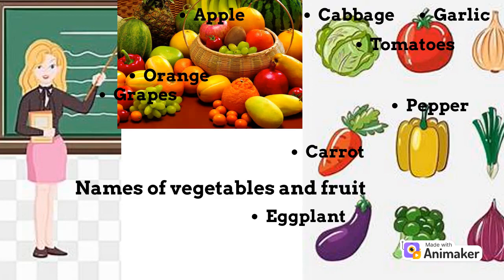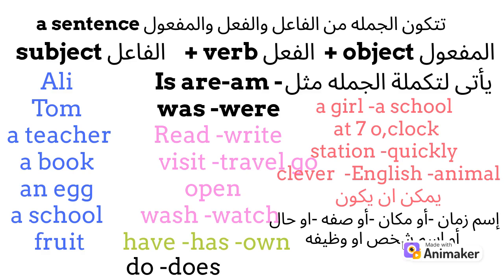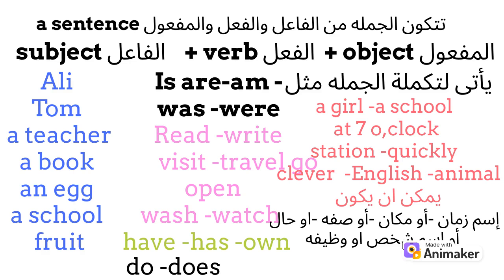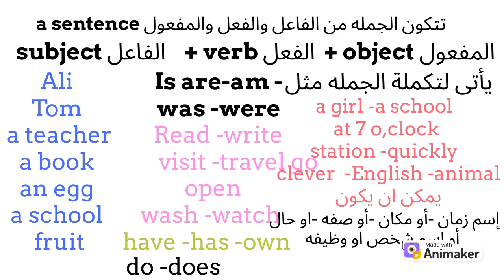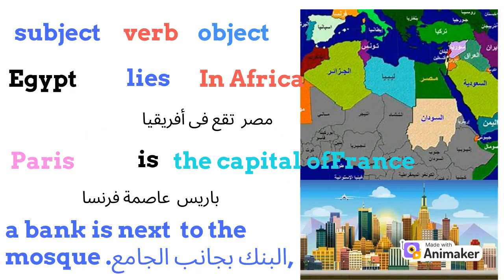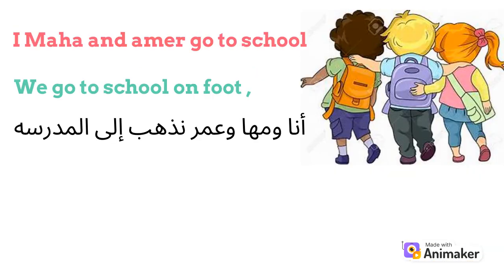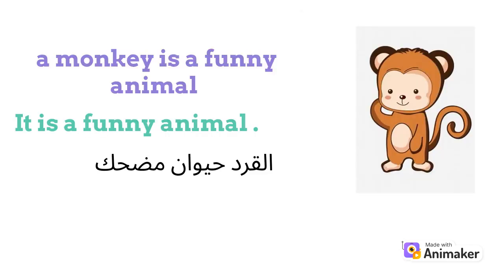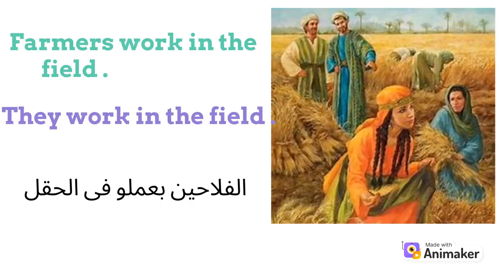Write a correct sentence in English.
In this video you will know how to start English sentence in easily and simple way please pay attention to understand .you should listen ,Read  .Repeat and try to Write similar sentences .try to use Nouns and Pronouns to start your sentence. Try to revise the last video .